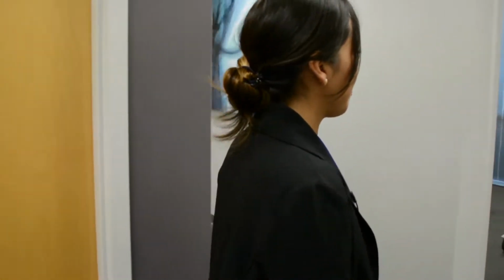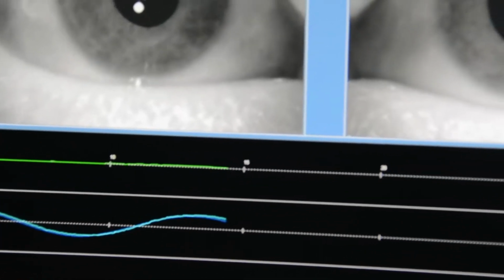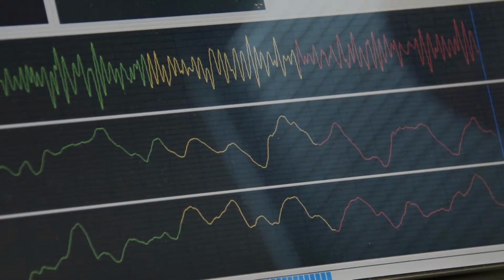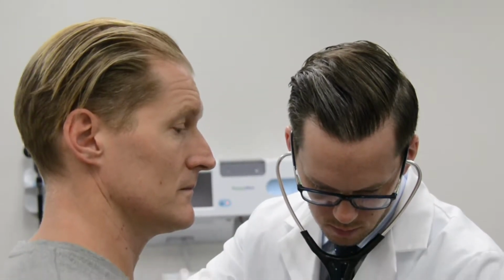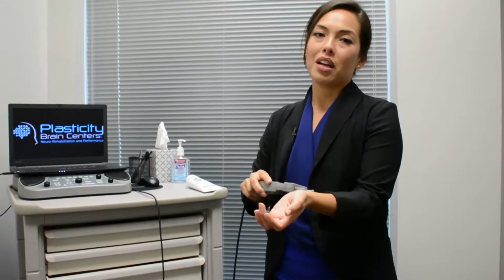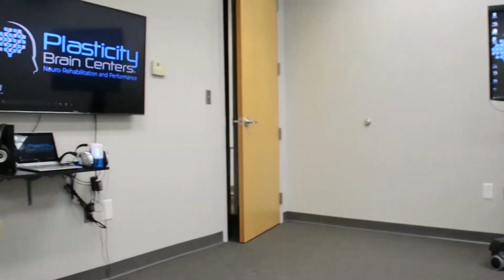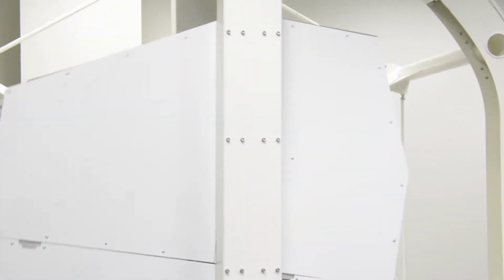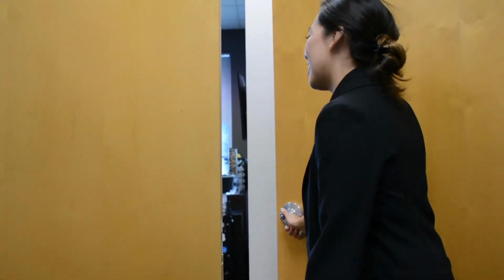Plasticity Centers Virtual Tour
Take a simulated tour with Plasticity Centers of Orlando to better understand the procedures and routines you would experience as a patient!